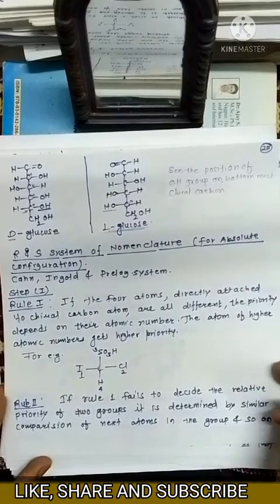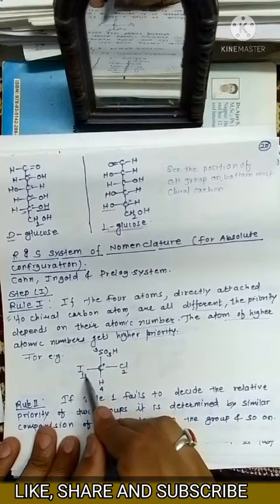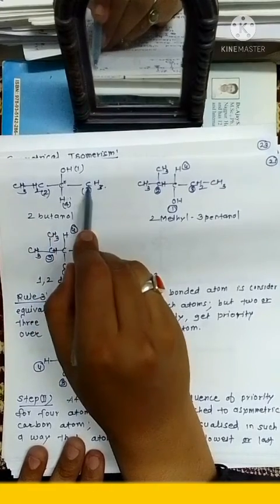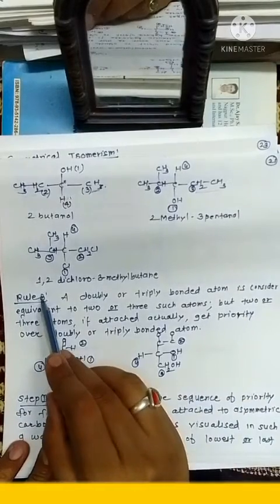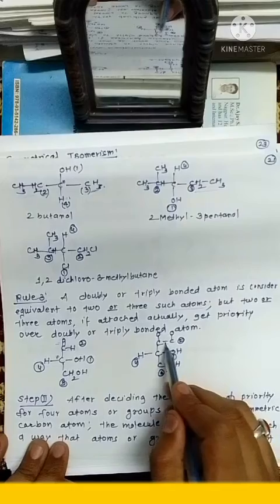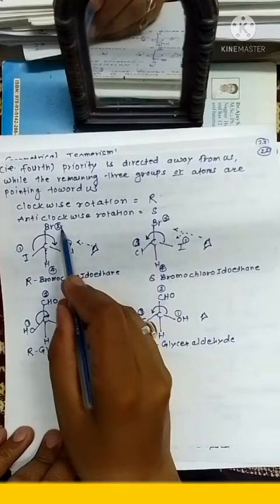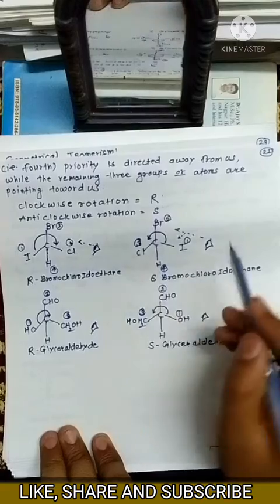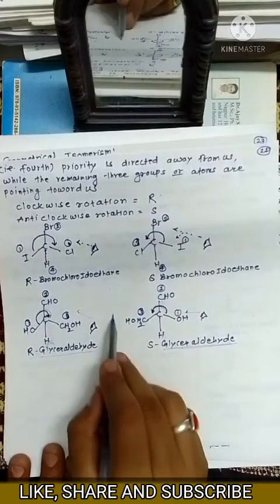stereochemistry of organic compounds Part 5